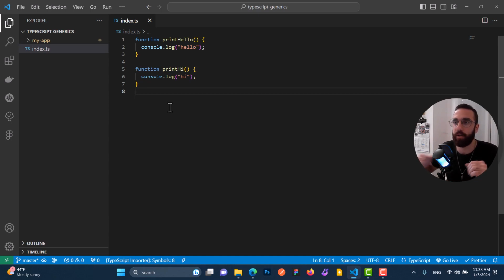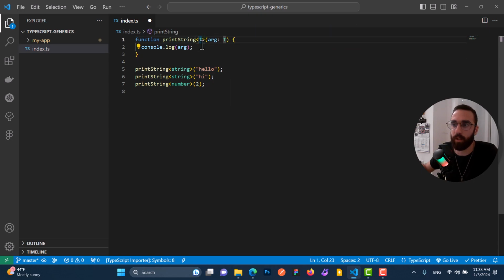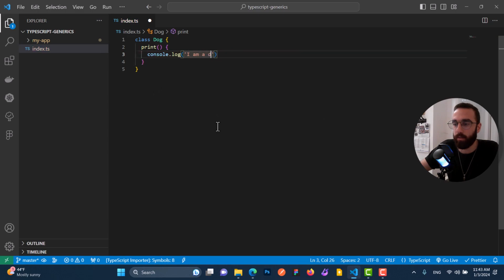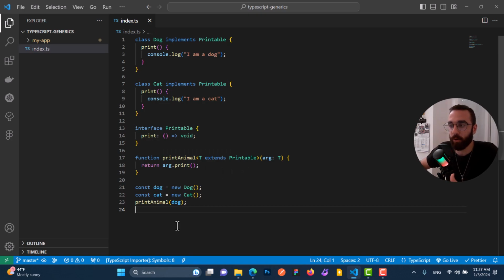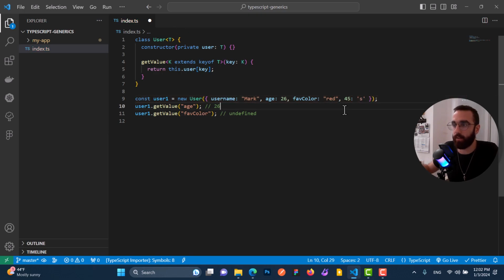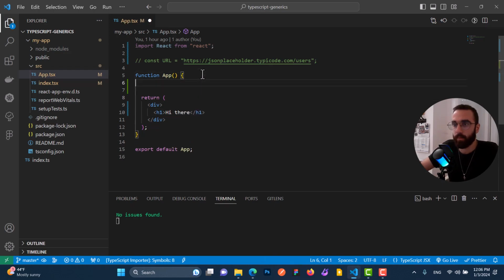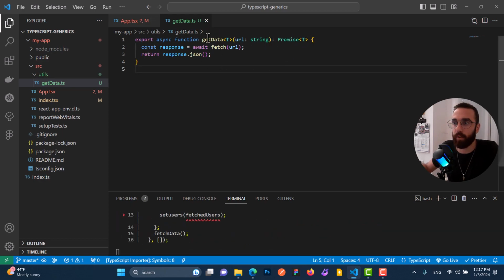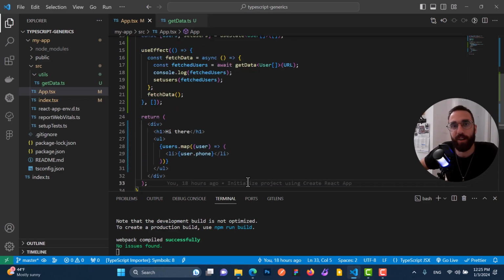Master TypeScript Generics - React.js Example Included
Create reusable code using Generics in TypeScript. At the end I include an example by typing a React component with useEffect and useState while fetching data from an external free API to enforce what we have already learned in a real life example.

00:37 What are generics?
02:07 generics vs. any
03:16 generics in functions
04:53 diagram for generics vs. any
06:20 generics in classes
10:50 generics constraints
15:12 generics constraints - advanced syntax
23:38 generics in React.js